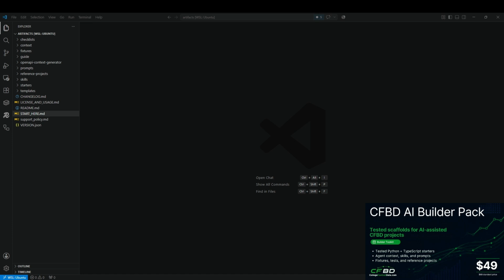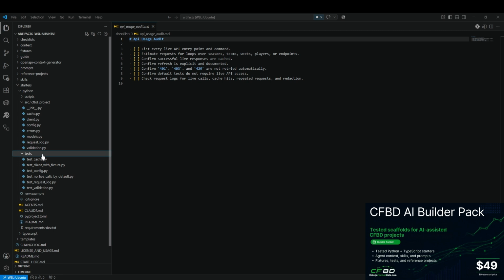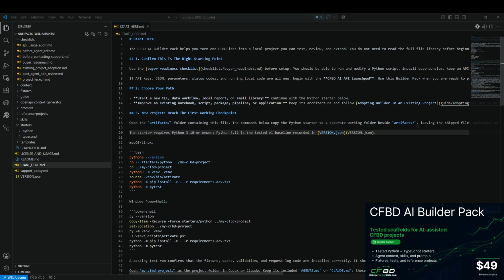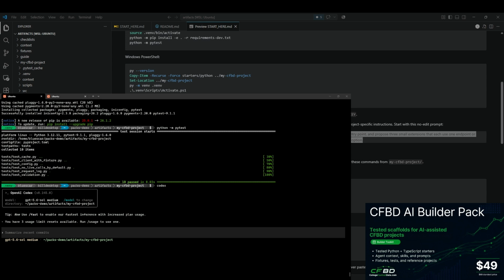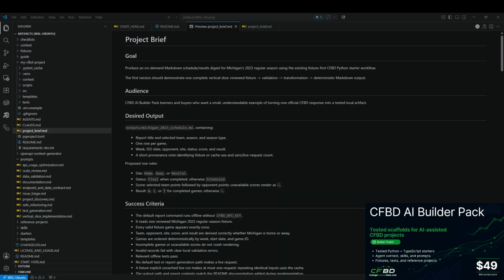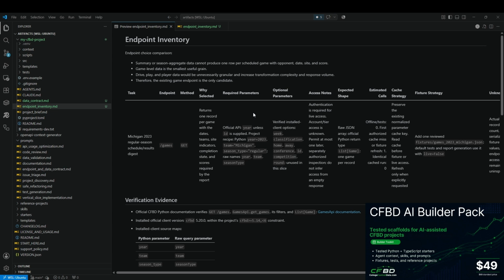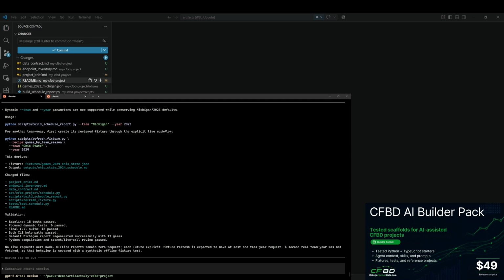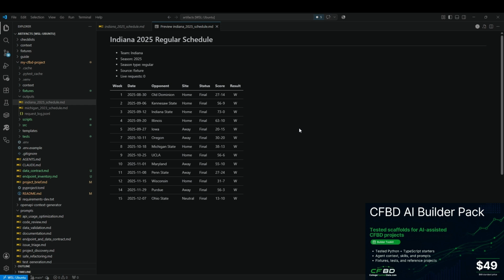AI Buillder Pack Walkthrough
Take a practical look inside the CFBD AI Builder Pack and follow the recommended workflow from download to a working, reviewable CollegeFootballData.com project.

The Builder Pack is designed for people who understand the basics of APIs and coding but want more structure around AI-generated code. It includes tested Python and TypeScript starters, synthetic fixtures, offline tests, CFBD-specific context, reusable prompts, agent skills, request logging, validation patterns, review checklists, and complete reference projects.

If you’re considering the pack, this video will help you decide whether it fits your experience and workflow. If you already own it, use the walkthrough alongside START_HERE.md to reach your first working result.